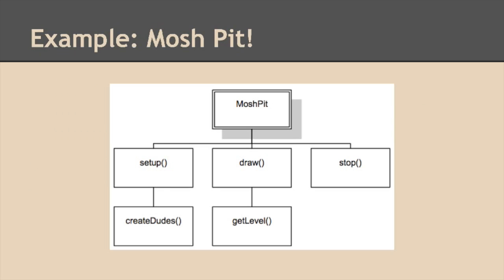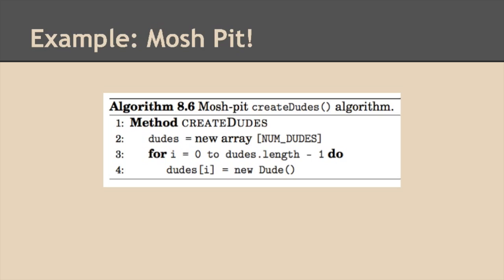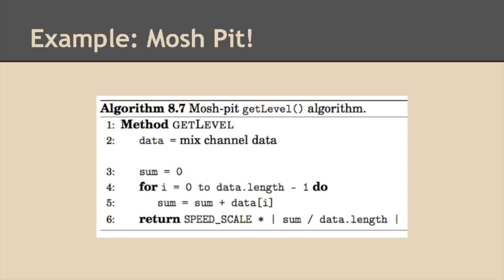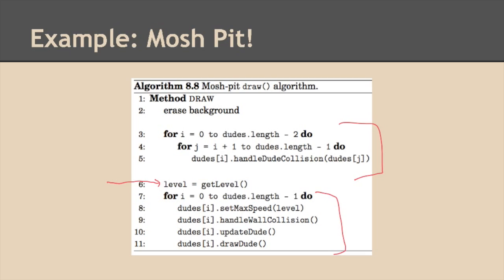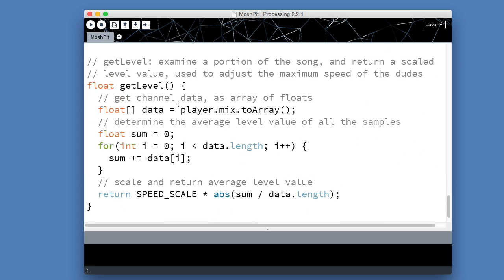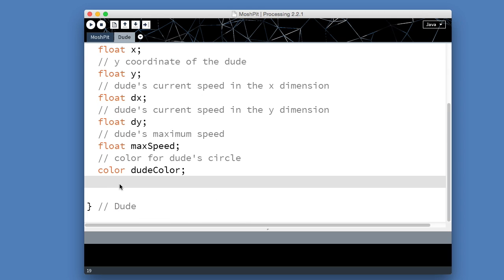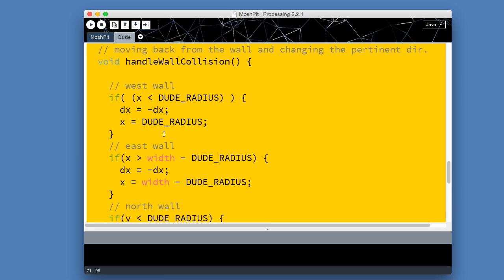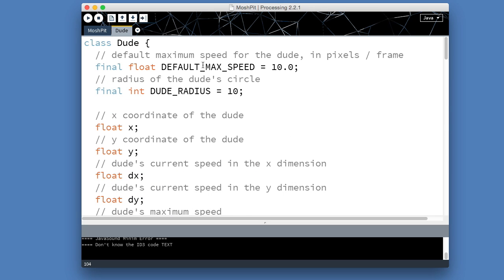Chapter 8, part 4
The fourth video for Chapter 8 of Introduction to Programming Using Processing covers the design of the Mosh Pit client program, and the implementation of the Processing code to make it work.